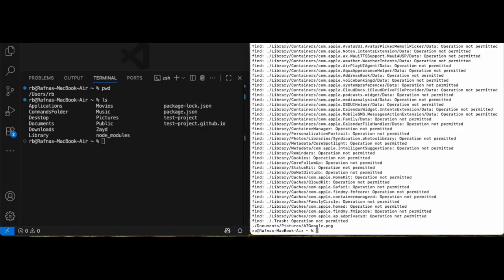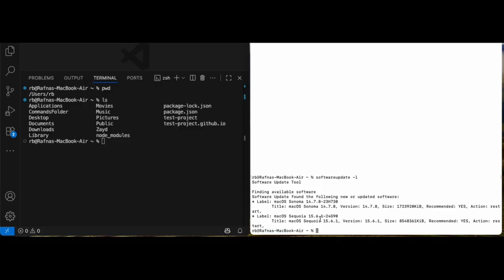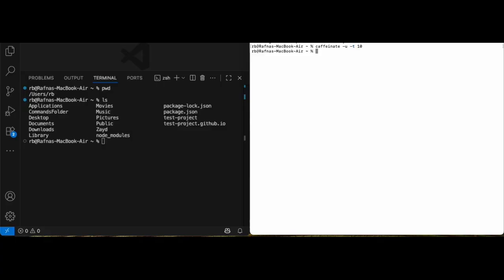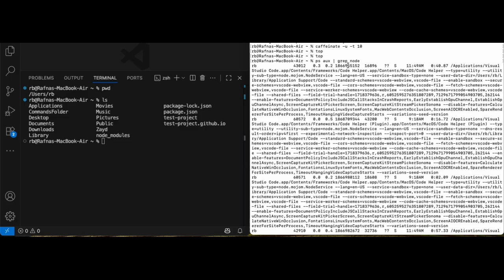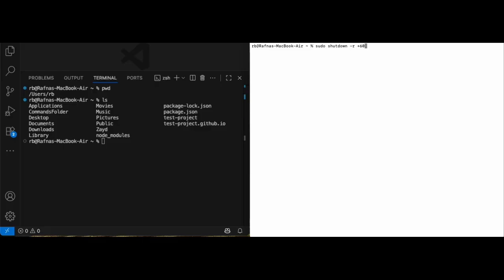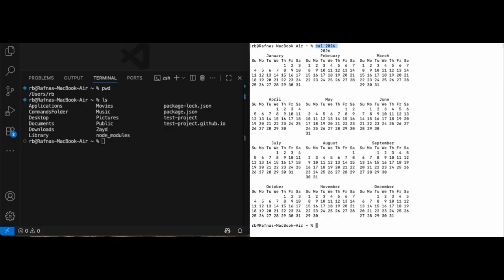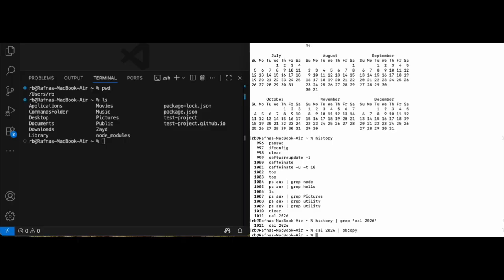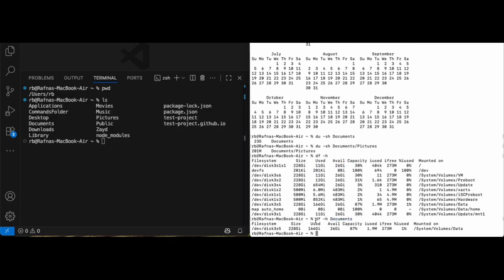Mastering Essential Mac Terminal Commands for Developers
In this episode of Your Next in Tech, we dive into the powerful world of the Mac terminal. Learn essential commands for file management, system monitoring, code manipulation, and productivity hacks. Discover how to change passwords, display network information, check software updates, and manage system processes effectively. This video is packed with tips to streamline your daily tasks as a software developer on Mac OS. Don't miss out on boosting your workflow with these indispensable terminal tricks!
00:00 Introduction to Terminal Commands
00:32 Essential Commands for File Management
01:35 System and Process Management
02:15 Using Super User Privileges
02:37 Preventing Sleep Mode
03:38 Monitoring System Activity
04:01 Terminating Processes
07:05 Using Homebrew for Package Management
07:46 Displaying Calendar in Terminal
09:00 Copying and Pasting in Terminal
10:00 Checking Folder Sizes and Disk Space
11:25 Conclusion and Next Steps